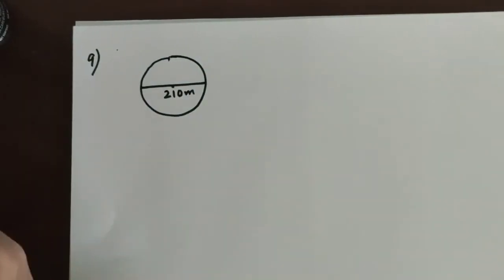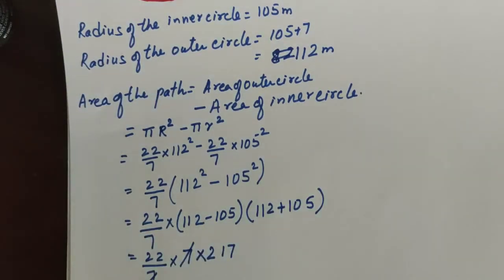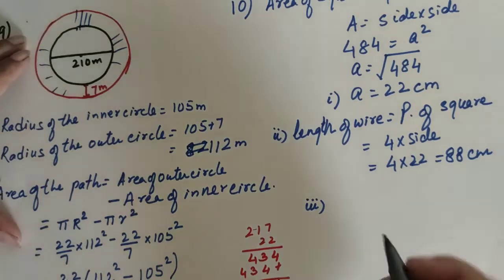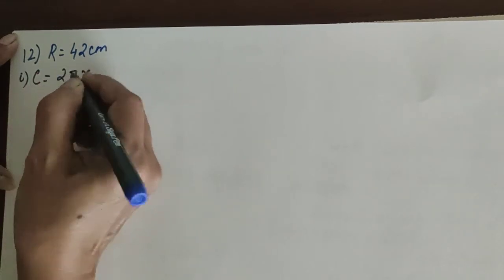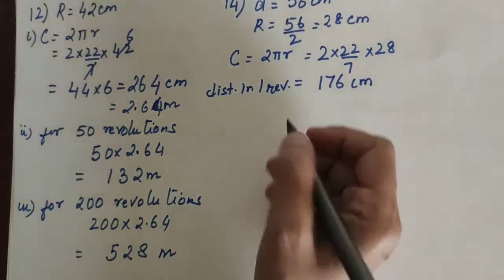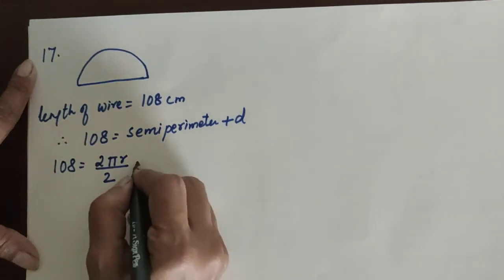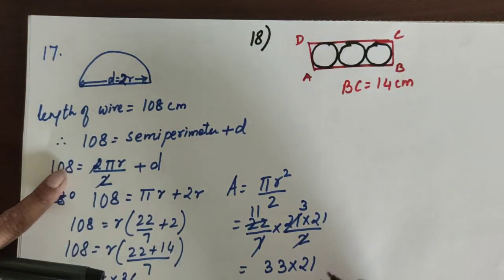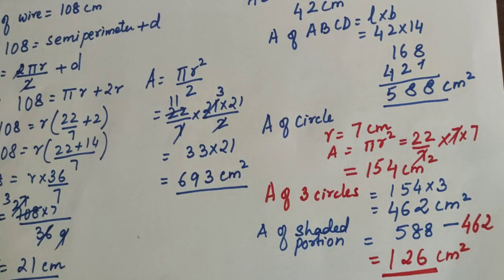Area of Trapezium and polygon Ex 20 D part 2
selina concise# class 8# mathematics